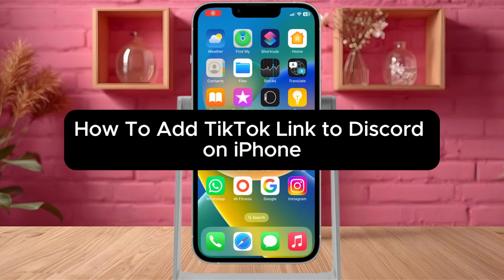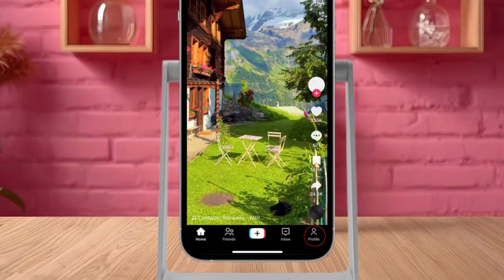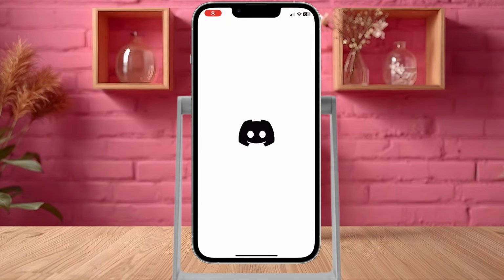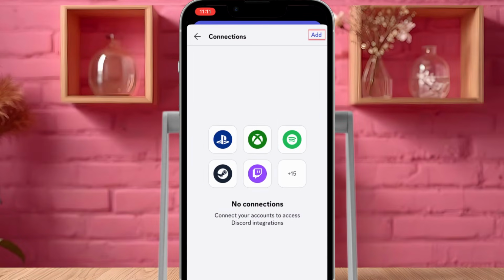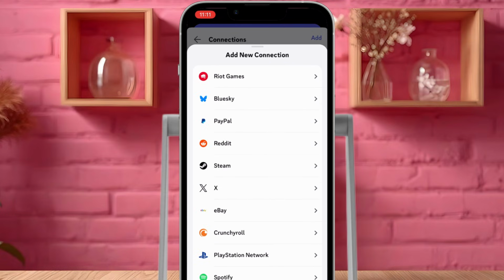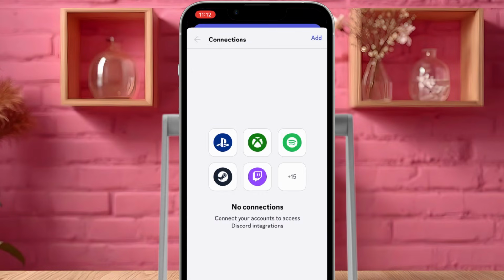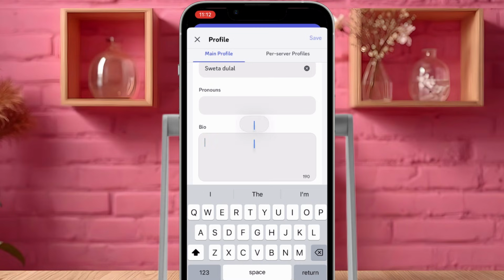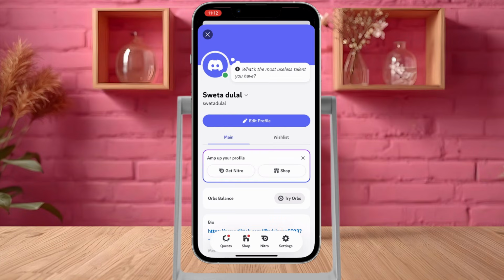How To Add TikTok Link to Discord on iPhone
How To Add TikTok Link to Discord on iPhone is a simple step-by-step tutorial showing you how to add a Discord link to TikTok and how to add a Discord link to your TikTok bio. In this video, you'll learn how to add a Discord server link to TikTok, how to add a Discord link in TikTok bio, and how to add a Discord link to your TikTok bio. You'll also learn how to add TikTok on Discord and connect your TikTok and Discord profiles more easily.

Timestamps:
0:00 Introduction
0:20 Adding TikTok Link to Discord on iPhone
1:17 Outro